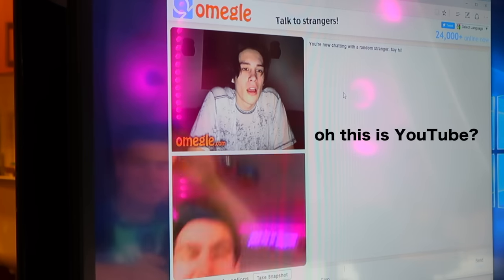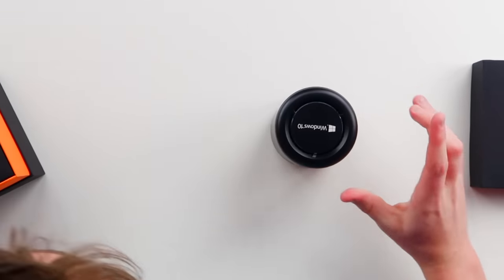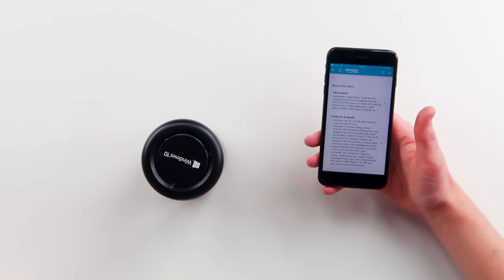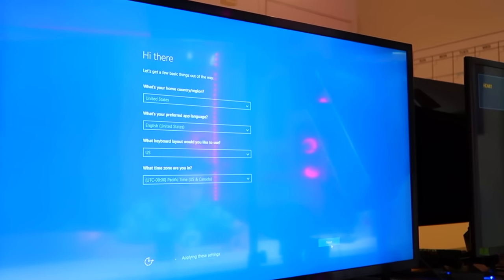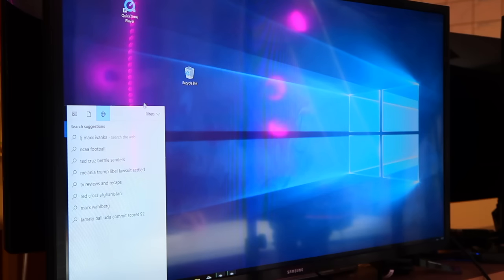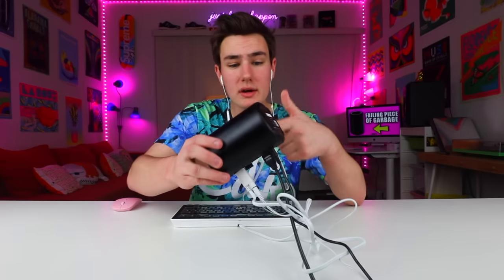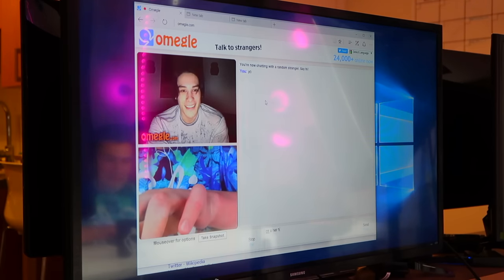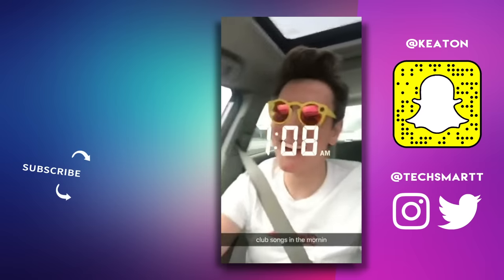The Mini $128 Mac Pro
I found a mini $128 Mac Pro PC computer that fits in your hand and it’s super cheap!

The Apple Mac Pro (2013) sucks so I found a mini Mac Pro for $100 that’s really awesome!

comment ‘mini keaton’ if u see this :)